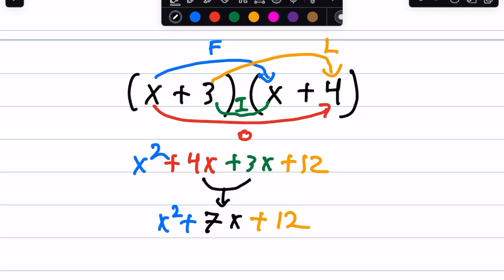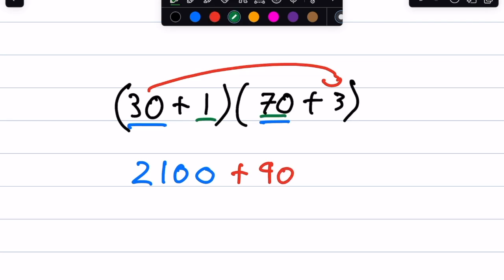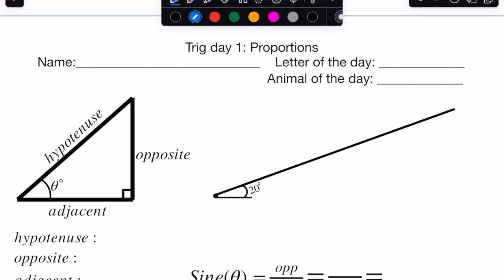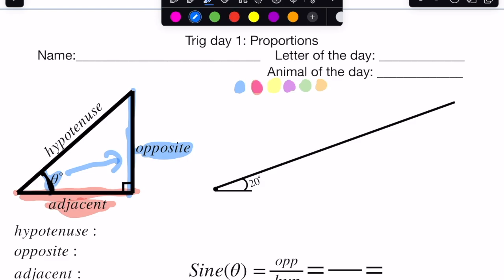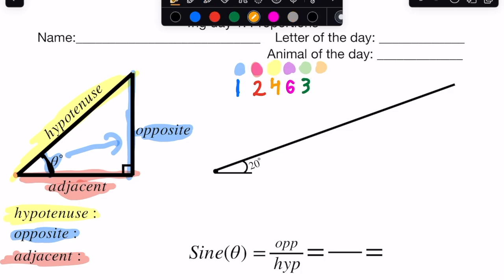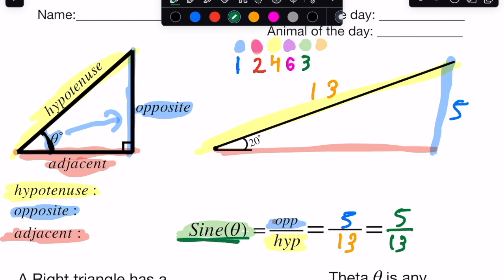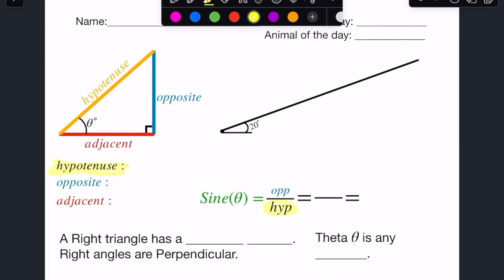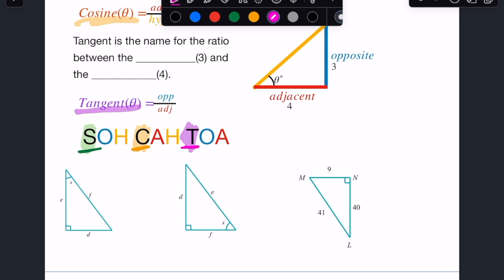Using color as a Nth dimension part 2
Original Contribution for PES5091 Capstone Experience for Professional Education Studies